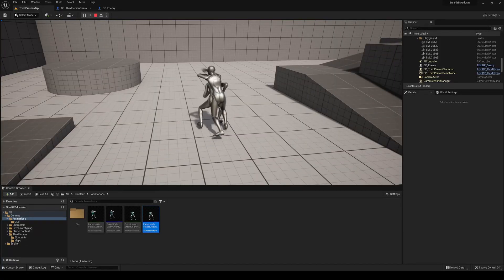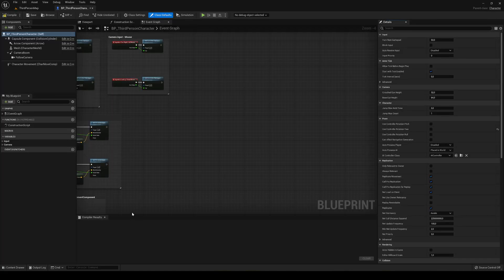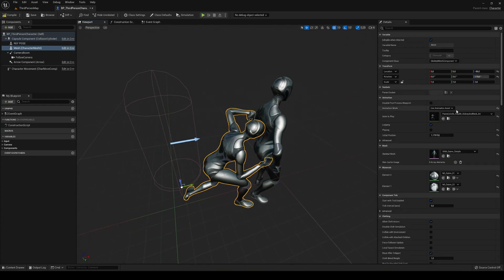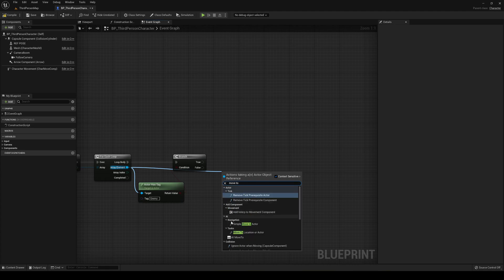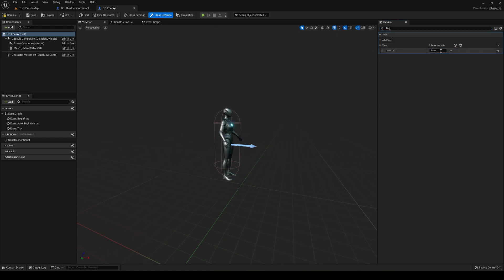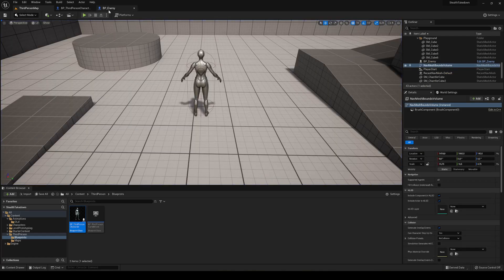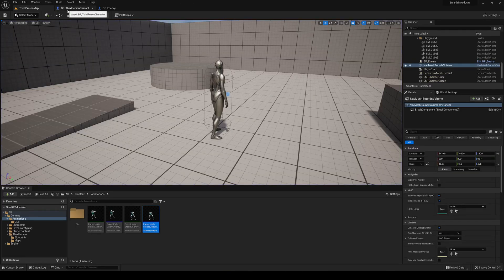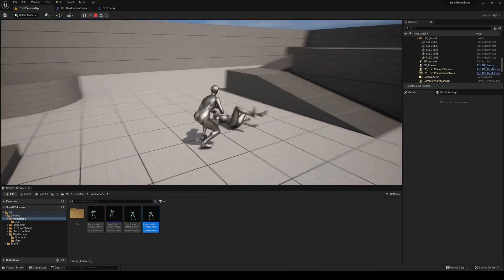The Easiest Way to Make a Stealth Takedown in Unreal Engine 5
Hello guys, in this quick and simple tutorial we are going to learn how to make a stealth takedown or a stealth assassination in Unreal Engine 5.